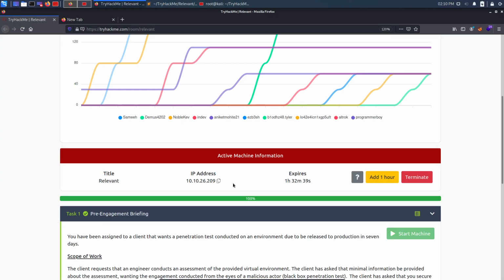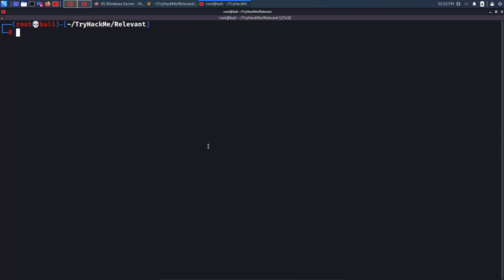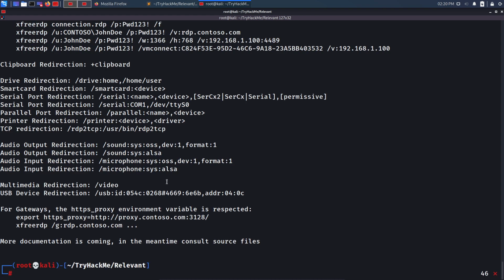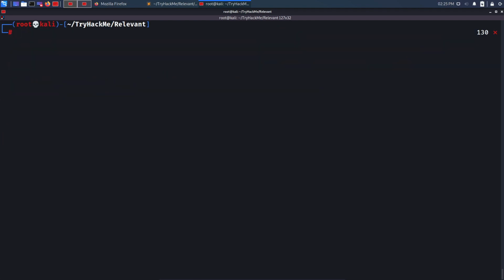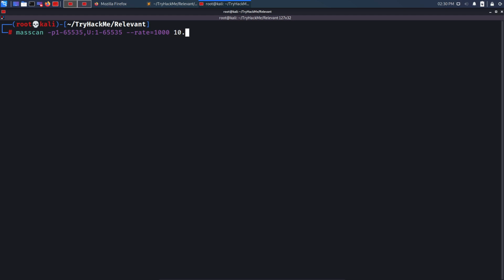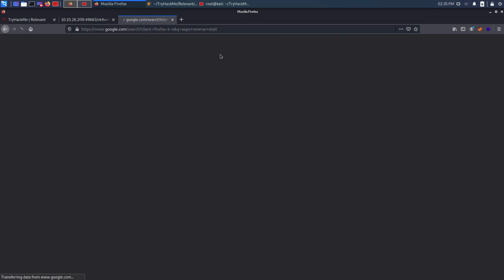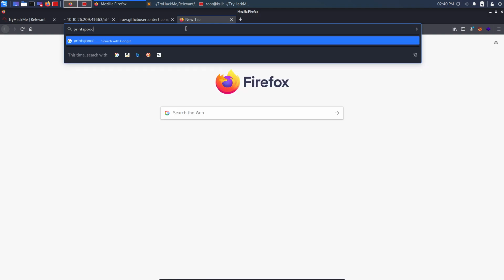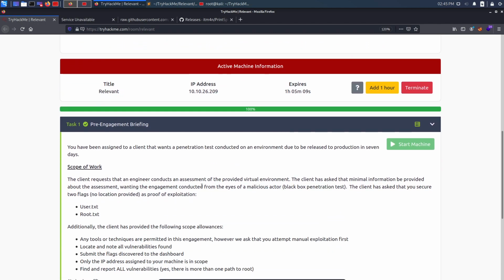TryHackMe-Relevant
00:00-intro
00:56-Start of Nmap Scan to Discover Open Ports
02:31-Lookin at the Web Server running on port 80
03:05-Start of Dir brute forcing using gobuster
04:10-Using FFUF to do directory brute forcing
05:50-SMB enumeration using smbmap and smbclient
08:48-Found base64 hashes, trying to decode them
10:26-Using Xfreerdp to trying to get onto the box in GUI
12:35-Trying PSEXEC from impacket to getting onto the box
16:32-Trying to upload files on smb share and accessing it on web server
18:10-Full Port Scan and some tips to make it faster
19:36-Masscan for Full port scanning
21:51-Looking at the 3 outputs of Masscan and checking false positives
22:50-Starting Nmap scan on new discovered ports
24:15-Looking at web server and trying to access smb share files from web server
25:00-Getting onto the box by executing aspx reverse shell from smb share
28:16-Start of Privilege Escalation
29:40-Found Seimpersonate privilege enabled and using PrintSpoofer to get root access and completing the box